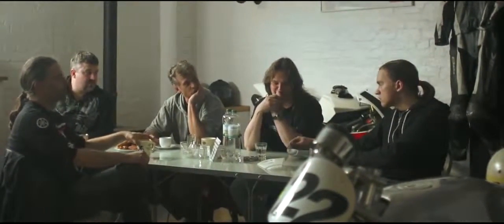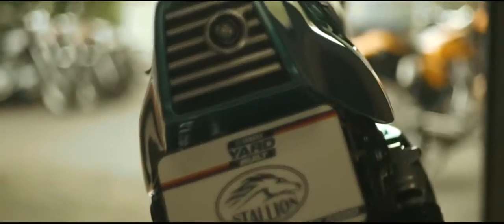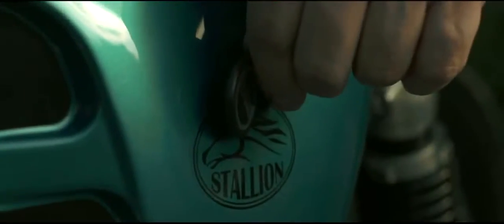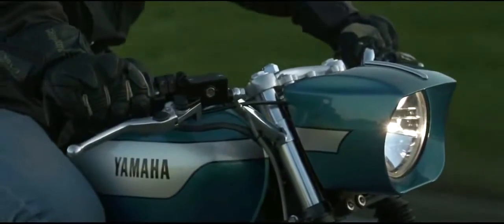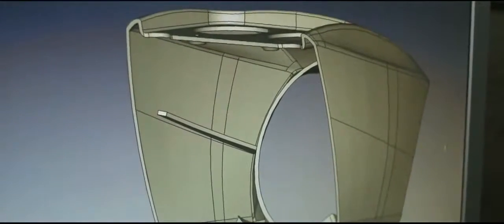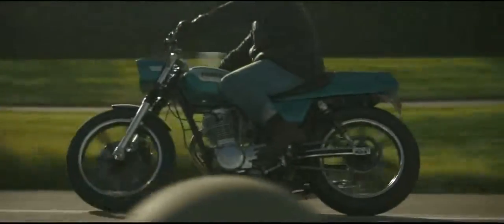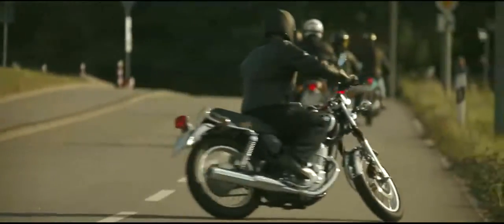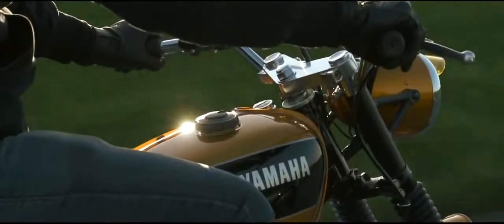Yamaha SR400 Stallion és Bronco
-- a német KEDO főleg Yamahákhoz és Suzukikhoz gyárt tuning-alkatrészeket. Most két Yamaha SR400-ast építettek át nagyon látványosan.

-- KEDO from Germany builds and sells tuning parts for classic Suzukis and Yamahas. Now they've built these cool SR400s only for fun.